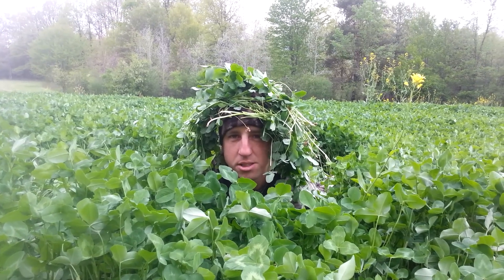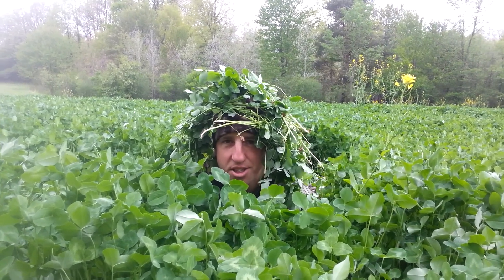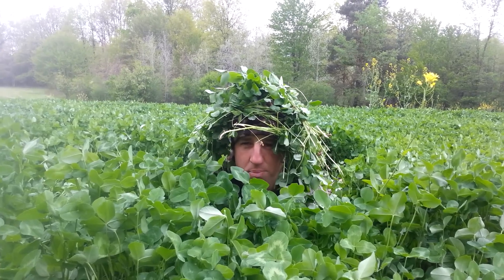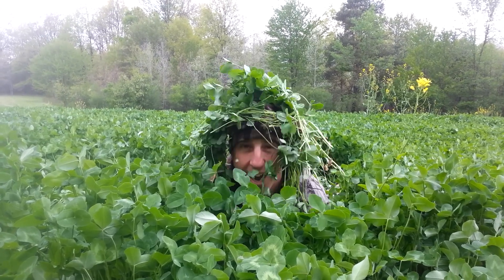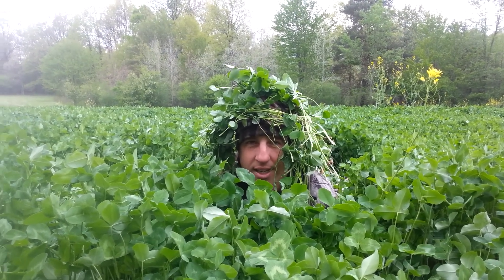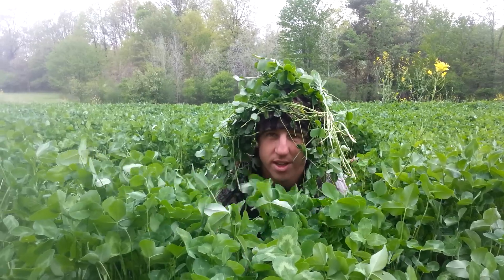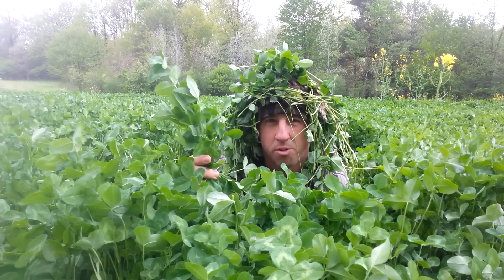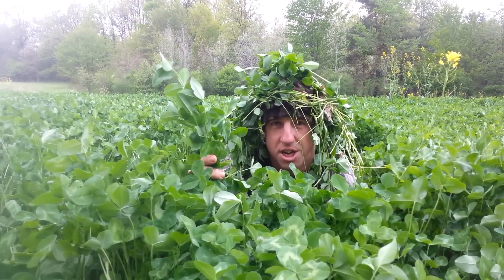Foodplot clover hickory